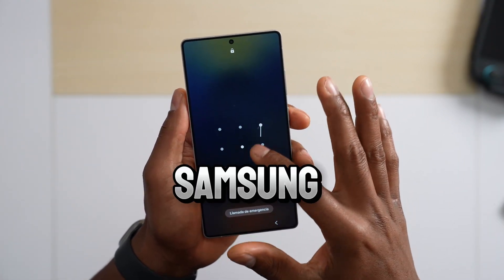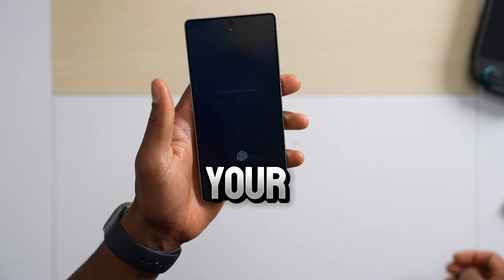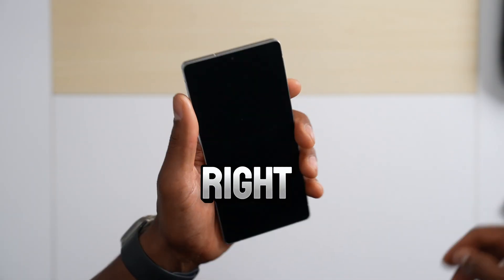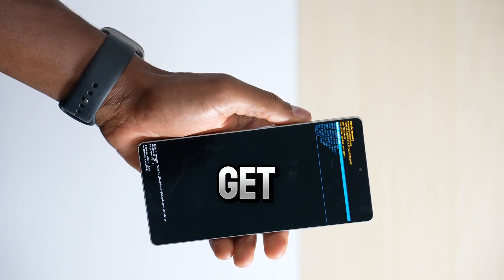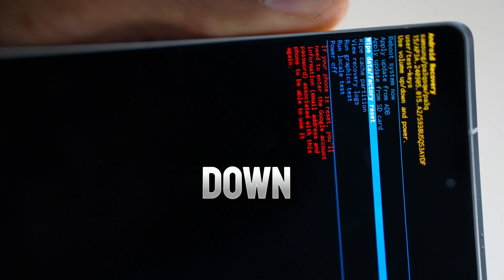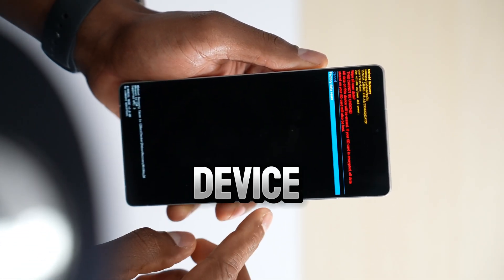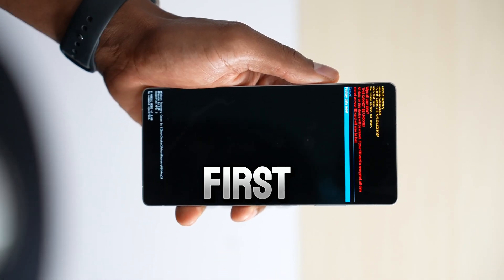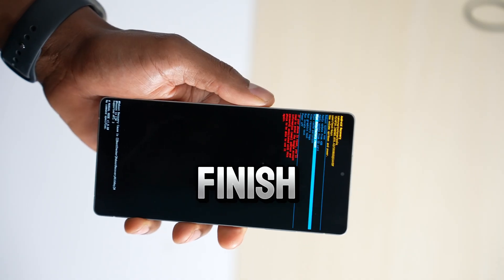How to Unlock Samsung phone when you forget the screen password- resolved in 3 minutes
Here's how to remover screen lock from Galaxy Phones